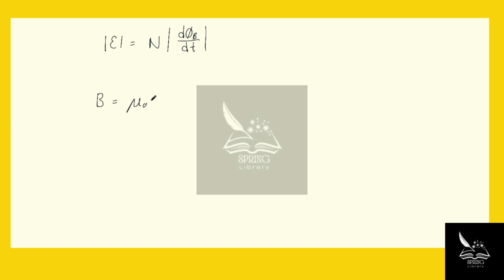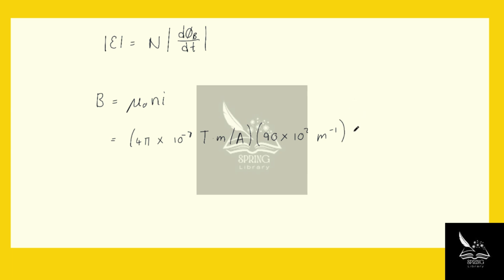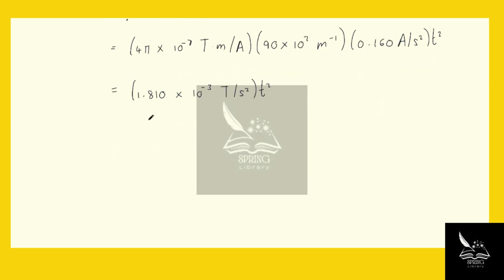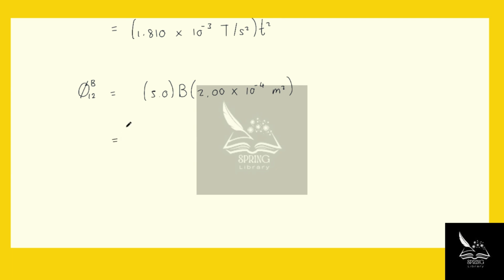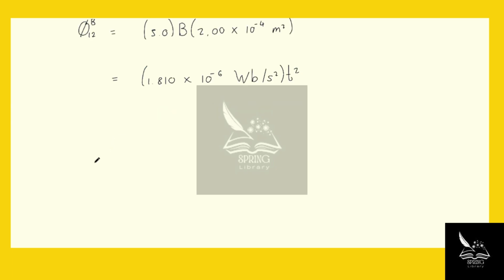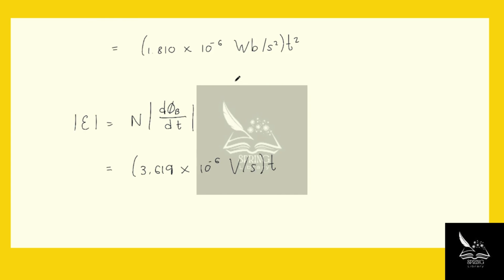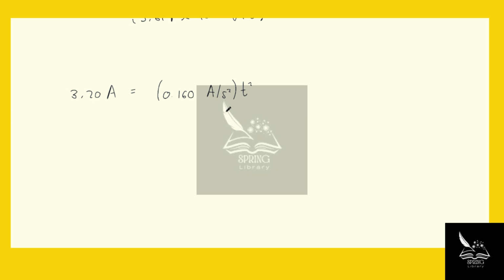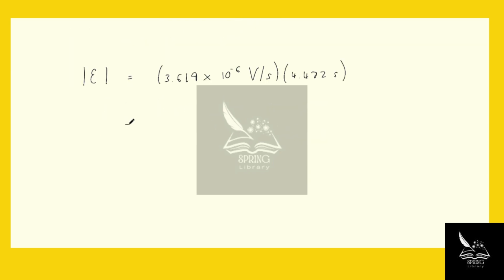[Physics] A very long, straight solenoid with a crosssectional area of 2.00 cm is wound with 90.0 t